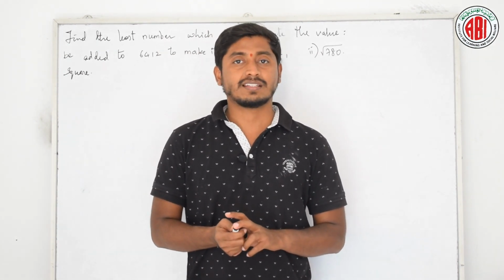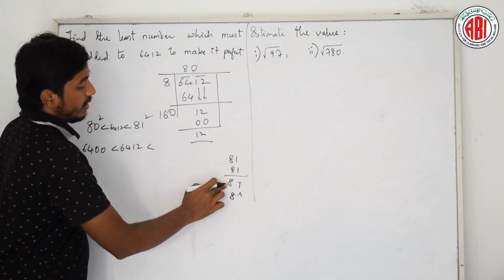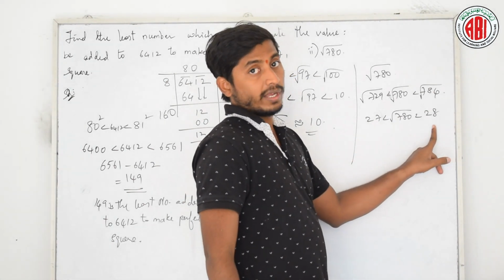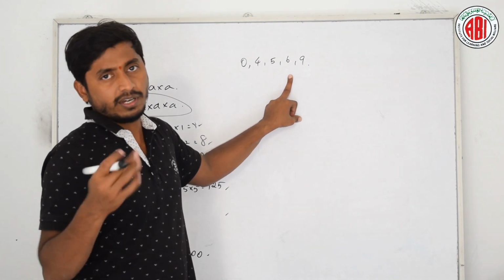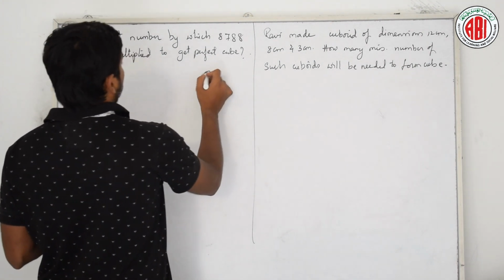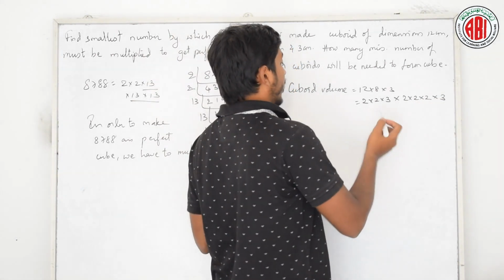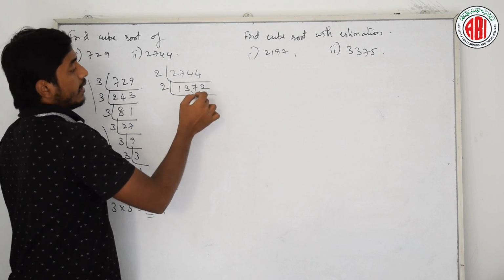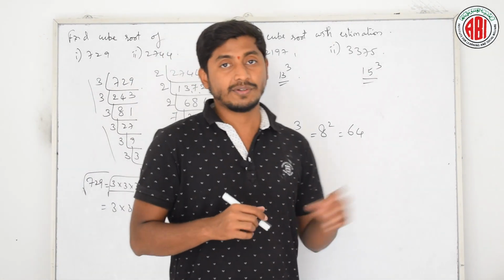8th Class_Maths_Chapter 06_Part 03_"Square Roots and Cube Roots"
8th Class_Maths_Chapter 06_Part 03_"Square Roots and Cube Roots"